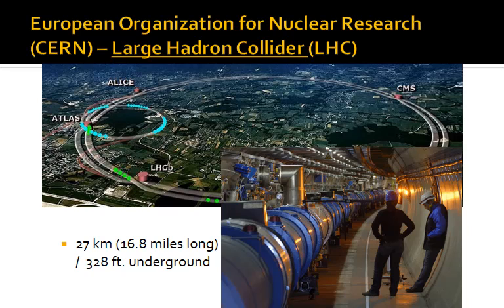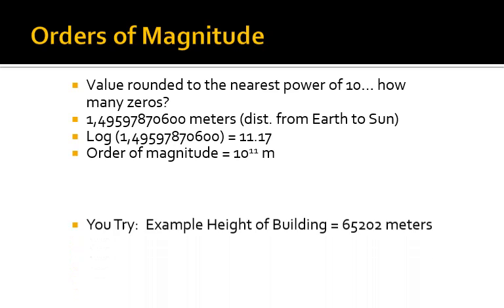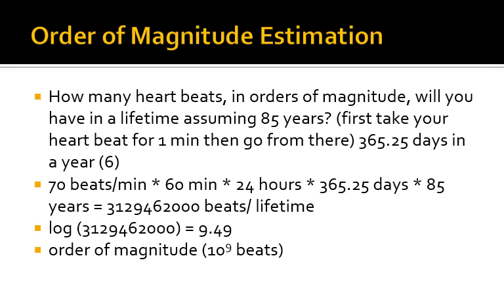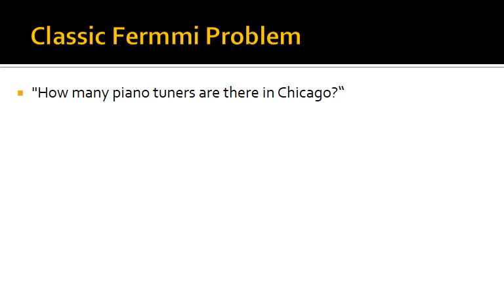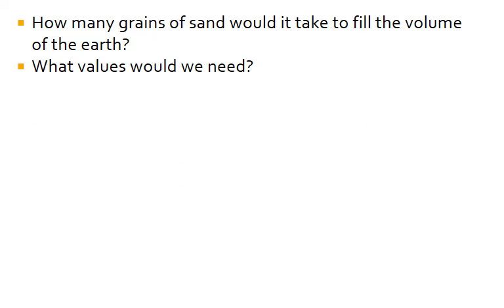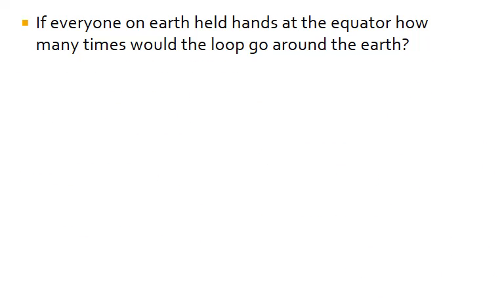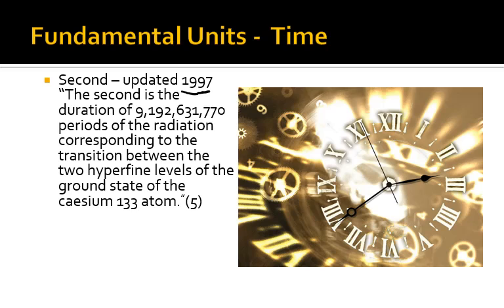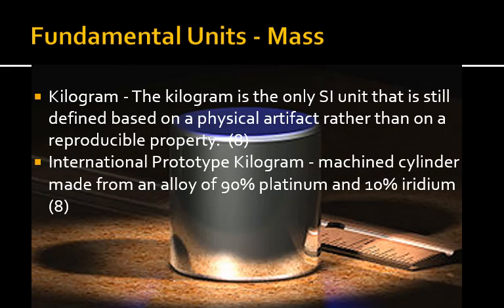Intro 2 Physics and Measurements Scientific Method Orders of Magnitude and Estimations Proble